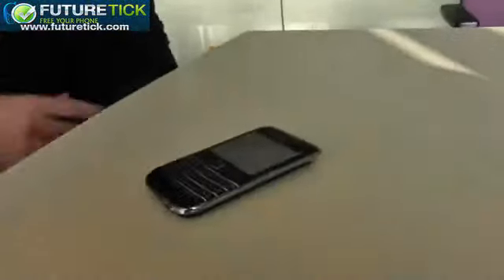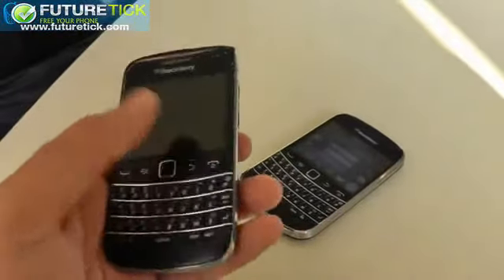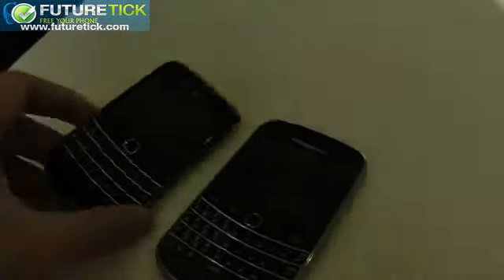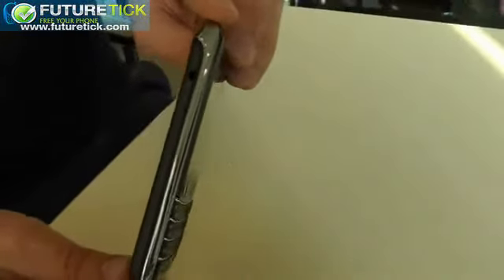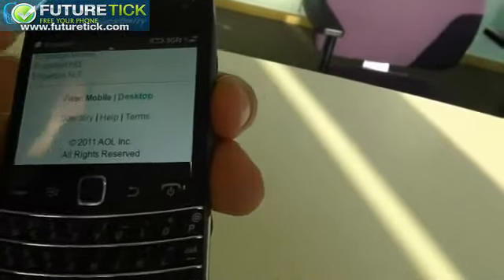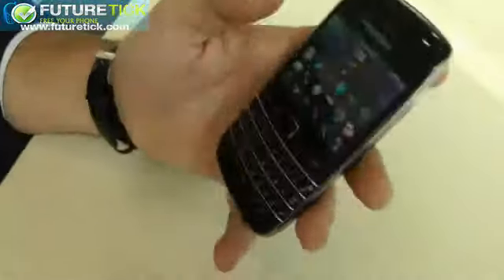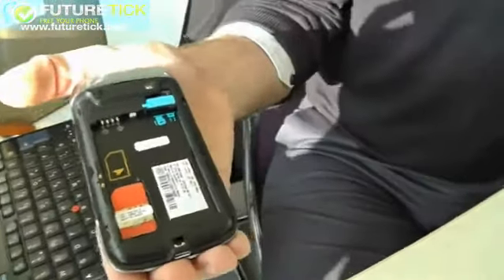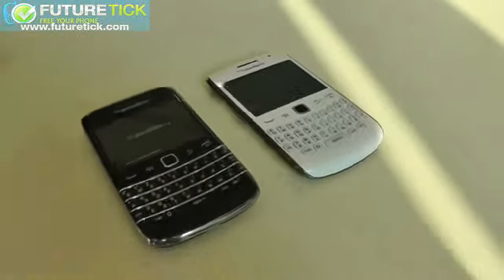BlackBerry 9790 hands-on final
For Latest Mobile UpDates